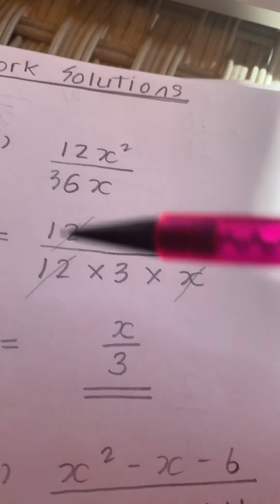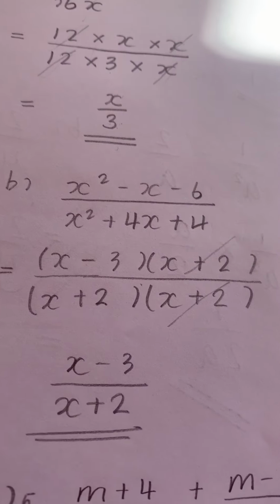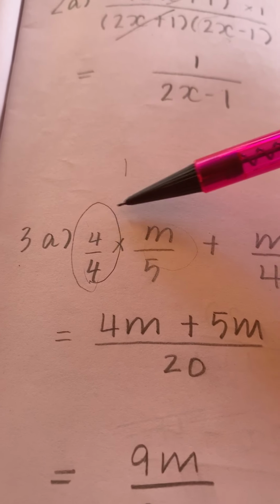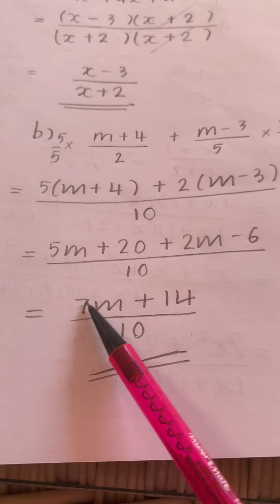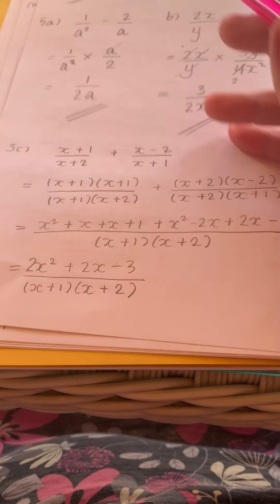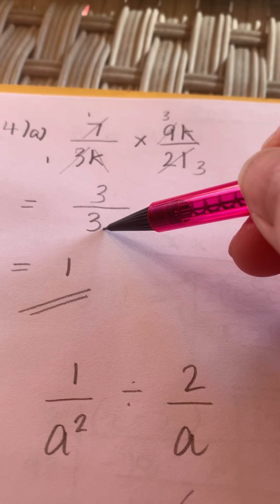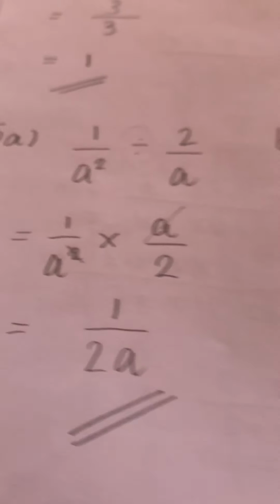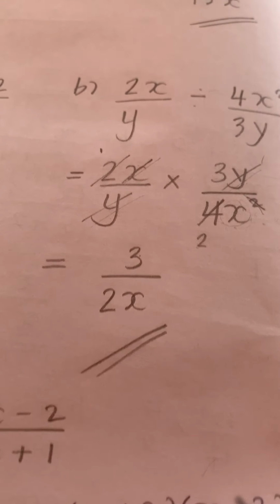Solutions to algebraic fractions assignment